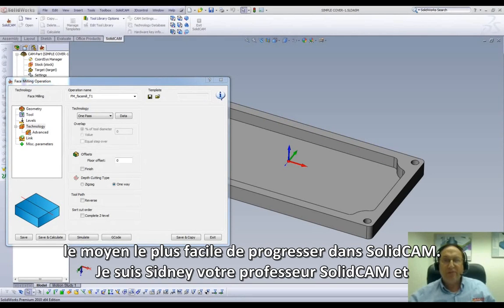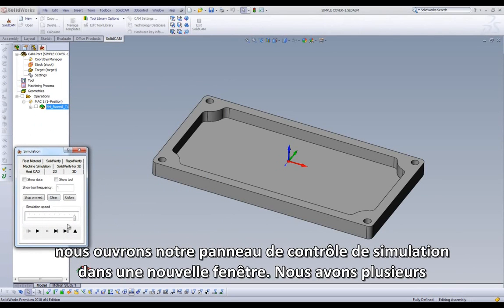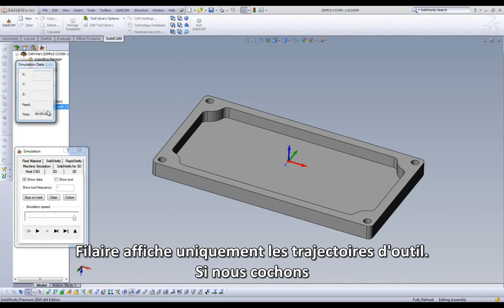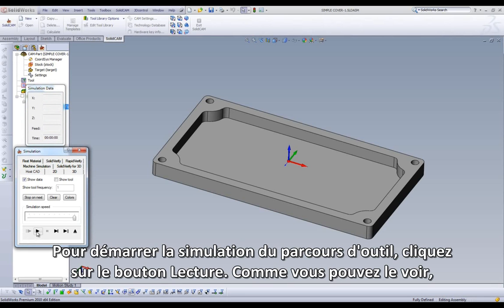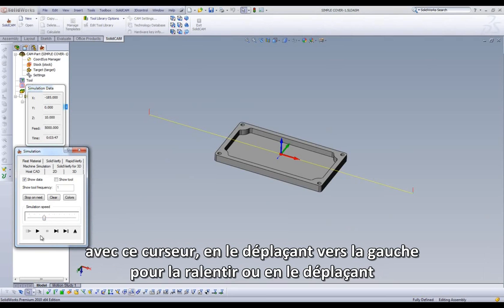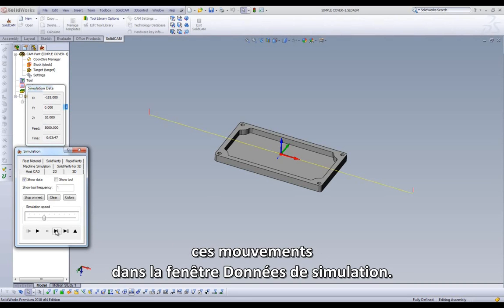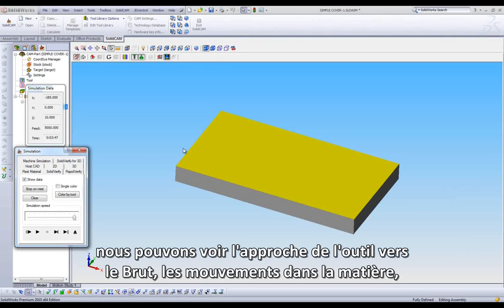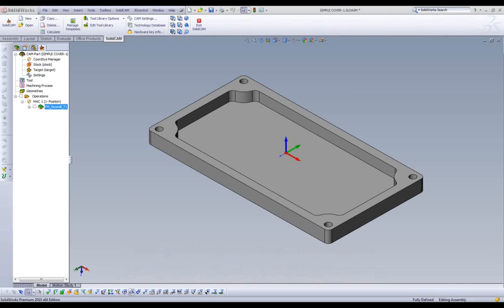SolidCAM - Leçon de démarrage 1 - Partie 3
Partie 3 :
- Simulation filaire
- Simulation 3D avec enlèvement de matière et contrôle des collisions